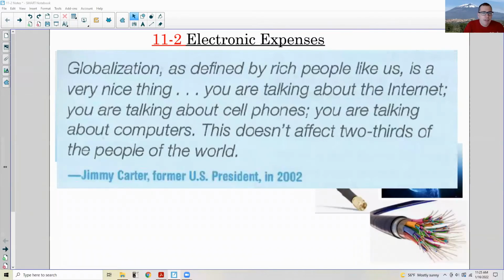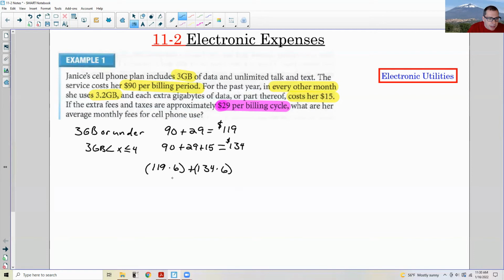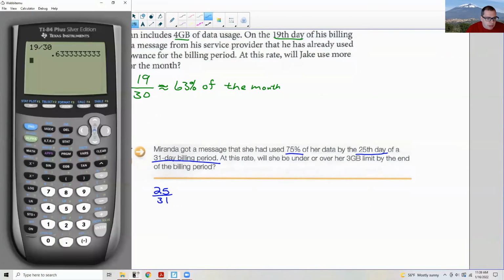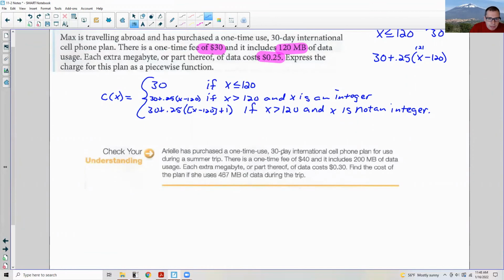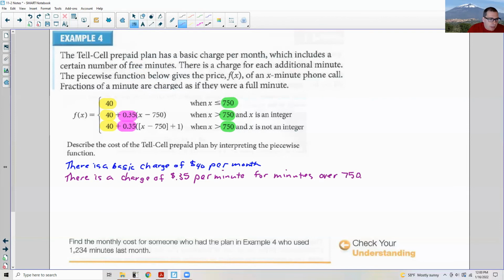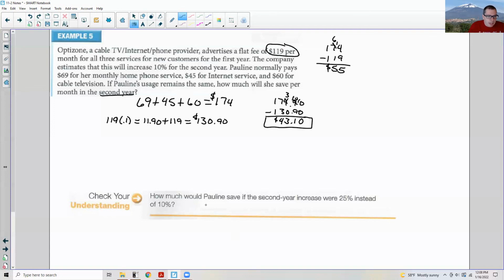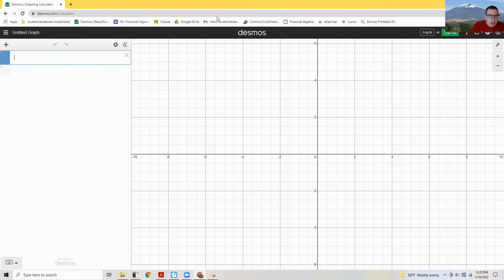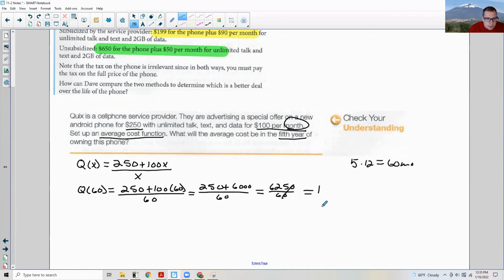Financial Algebra Chapter 11-2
Electronic Expenses@math